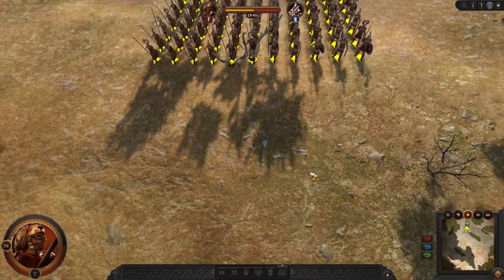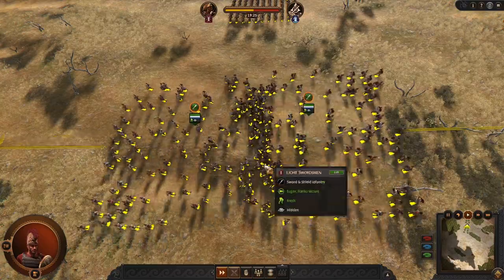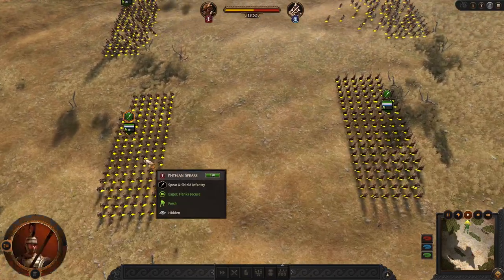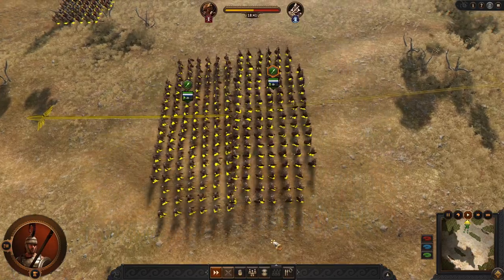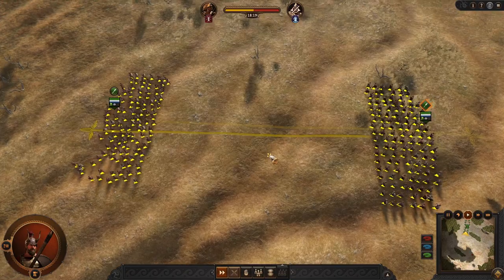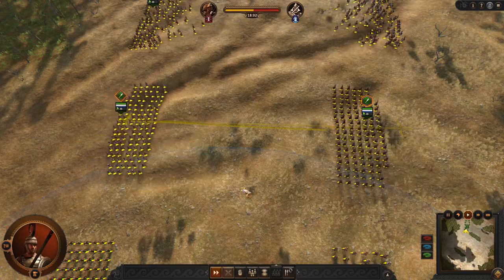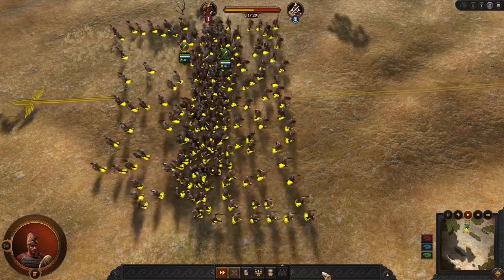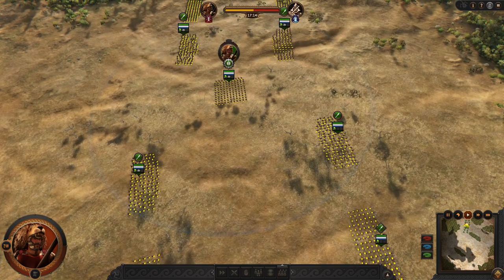Unit Collision - Troy Test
Showcase of how units phase through each other, all Weight combinations.

0:00 - Intro
0:15 - Light vs Light
0:41 - Medium vs Medium
1:05 - Heavy vs Heavy
1:36 - Light vs Medium
1:54 - Medium vs Heavy
2:18 - Heavy vs Light